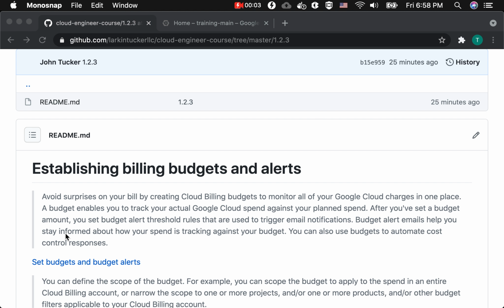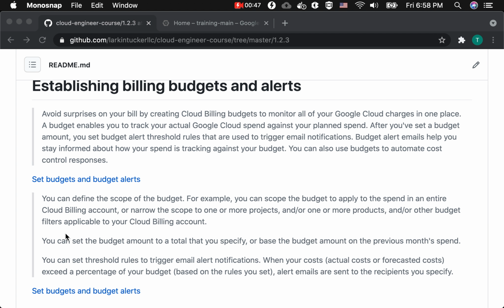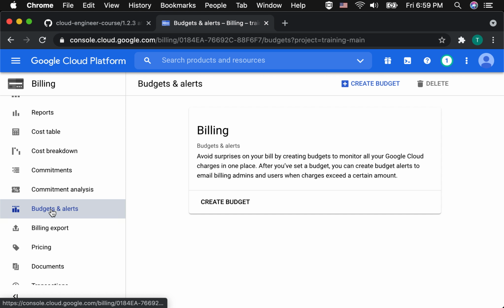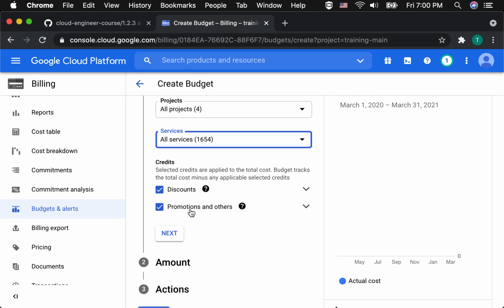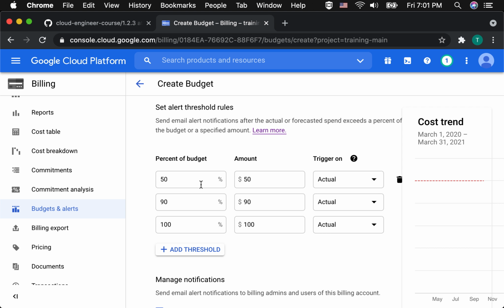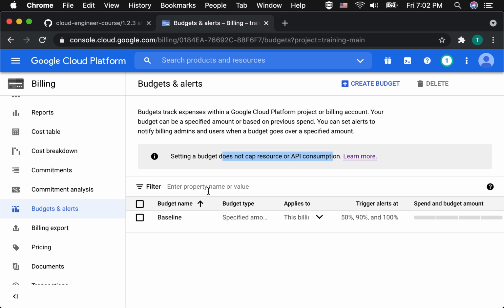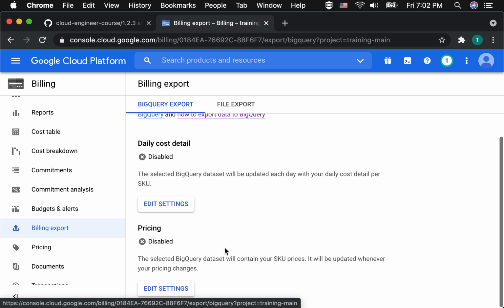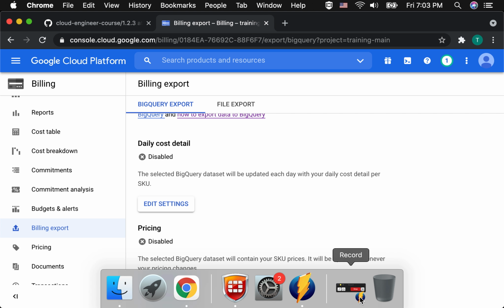Cloud Engineering Course: Establishing billing budgets and alerts